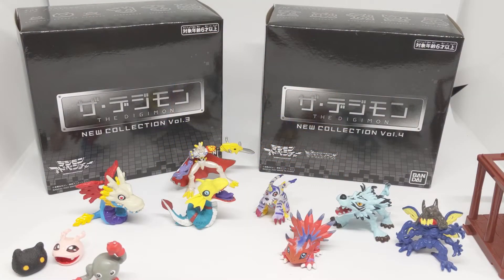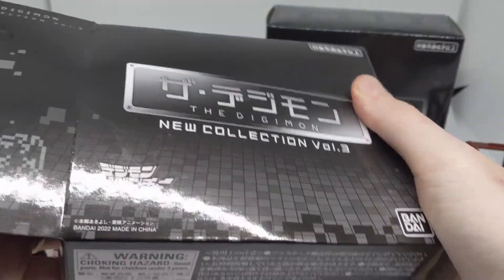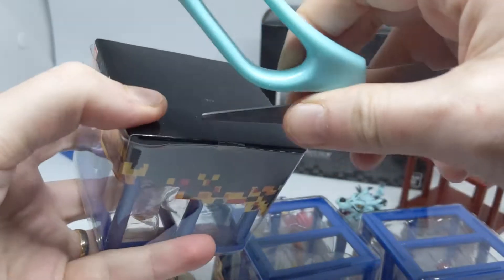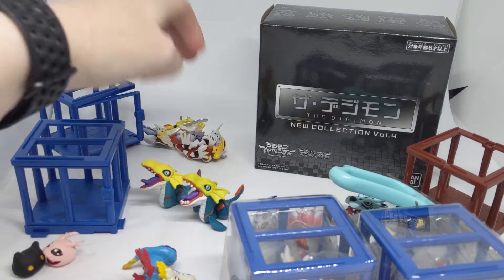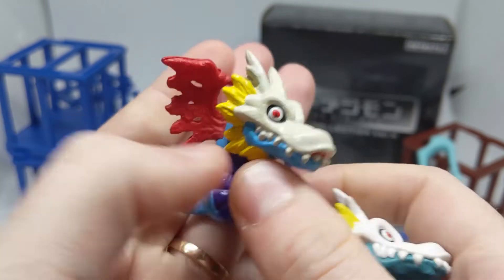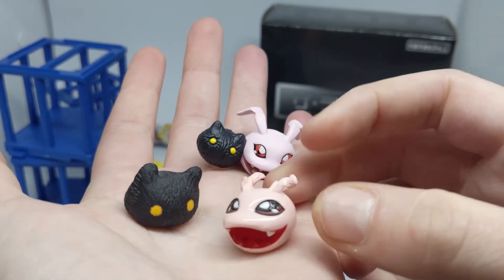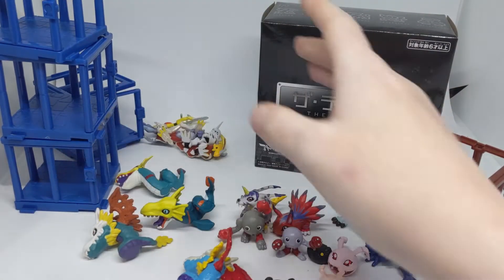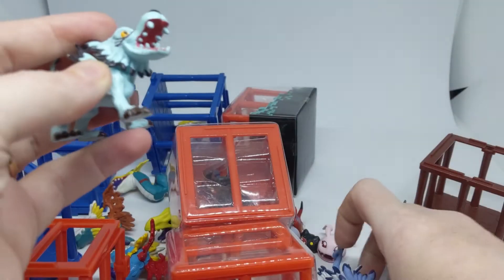The Digimon NEW COLLECTION Figures Unboxing | Vol3 and Vol4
The Digimon NEW COLLECTION Volumes 3 and 4 are out, so let's take a look and compare them with the originals!

May Fisher-Guest
Australia

Thank you to our current supporters on Patreon; Steven Reeves (WildWing64 on Archive of Our Own), Kaida Washi, Chisai (Who you can follow on tumblr at chisai236), Lizmet (Elecmon on tumblr), Neoboo, Nicholas, Sam, Emory (From 'Gon x Will x Hunting: A Hunter x Hunter Rewatch Podcast'), Magnus, Lucas, Jaceymon05, Patrick, Jason, GreyTanuki, Shelby, DigitalHazard (Who is on Twitch at TheDigitalHazard, Dedicated Gazi, Ellimist, Michael, and Toropiamon!